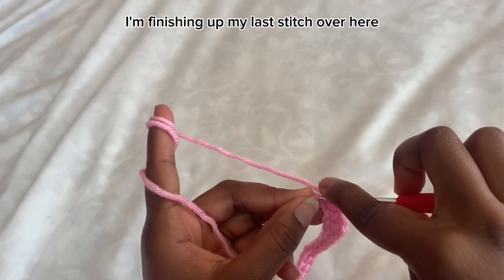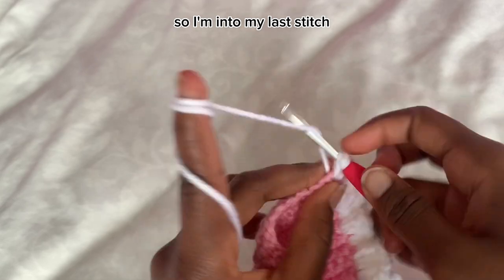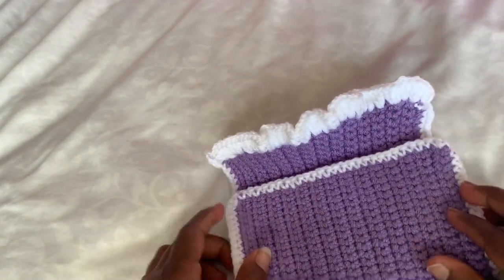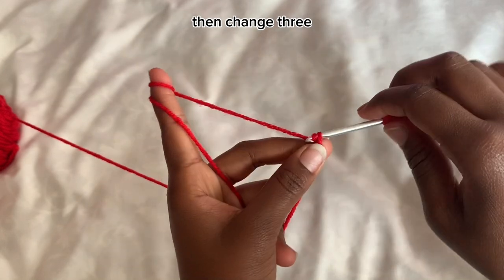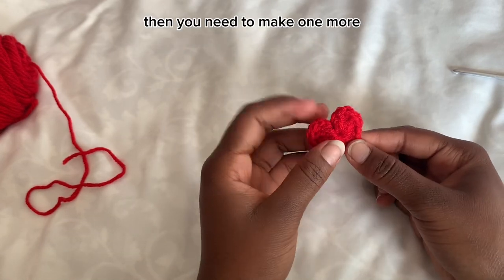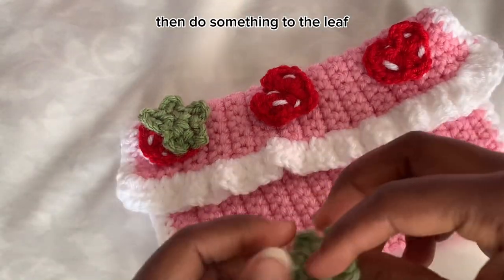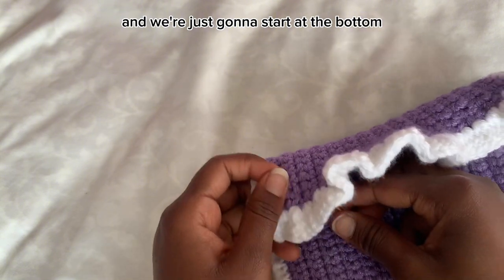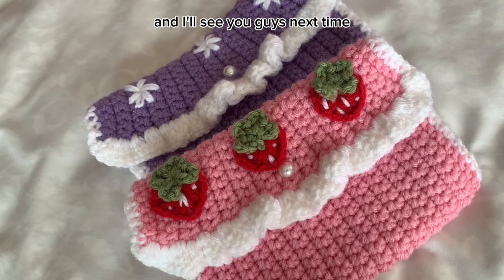How to crochet a strawberry & flower designs makeup bag🌸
This pattern is easy and quiet to make. All the stitches are basice and easy to flow.
One of the best things about this makeup bag is that you have the freedom to customize its size according to your preferences. Whether you prefer a compact and travel-friendly size or a more spacious bag to hold all your beauty essentials, you can adjust the dimensions to suit your needs perfectly.